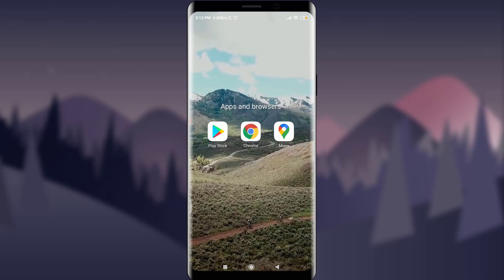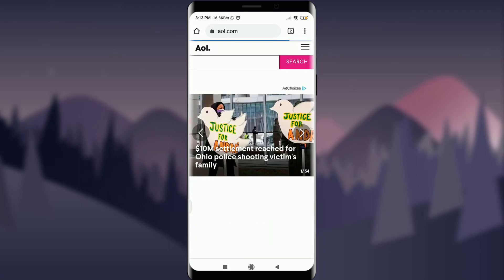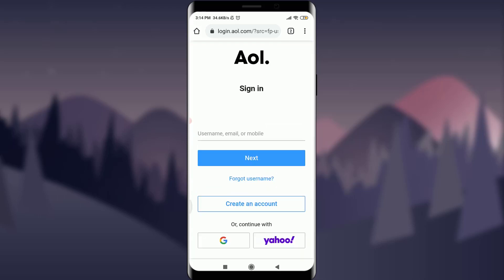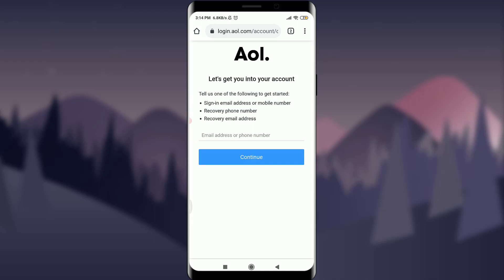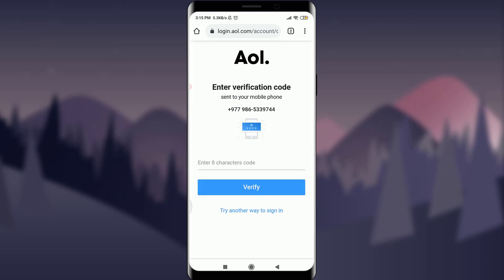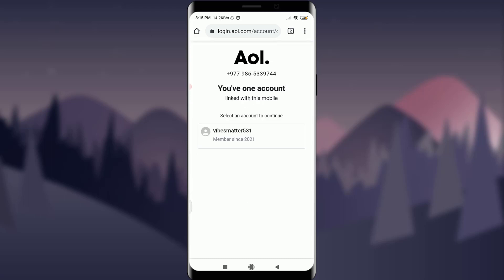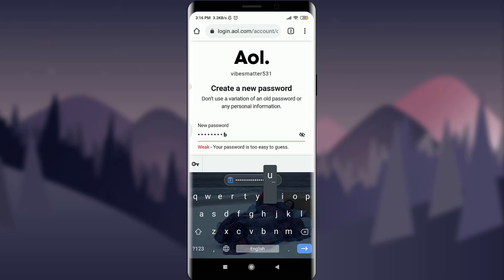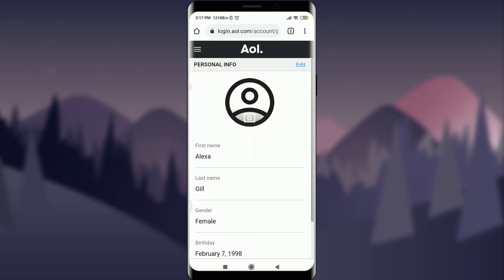How to Recover AOL Account Login Password | Recover AOL email Account 2021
In this video I will guide you in step by step process to recover your aol account if you forgot the username or the password of your account.